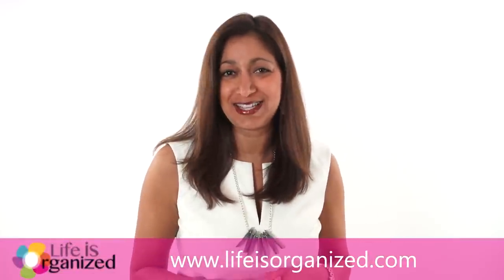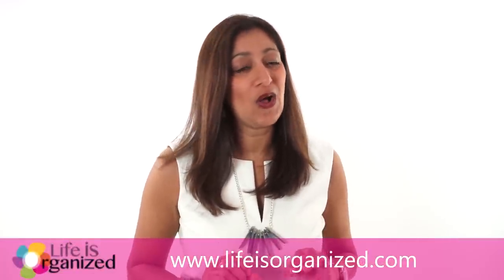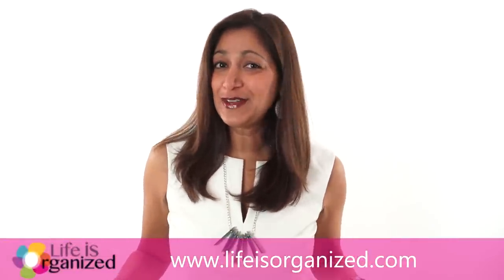How To Declutter Clothes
Decluttering Tip. It doesn't it matter if you have a pile of clothes, a pile of towels or a pile of papers. There's a really easy way to know which items you don't need - and can get rid of.

Check out today's short vid to see what it is.

And when you're done watching here's what I'd LOVE to know from you: Which pile are you going to attack first?

Answering that question will help you take action, so puh-lease take 30 seconds to motivate yourself and others by joining in on the comments.

And remember, your lingering stuff can really help someone else in need. So here's to donating, my sweet friend!

xo, Mridu